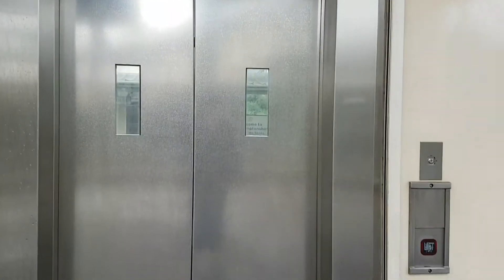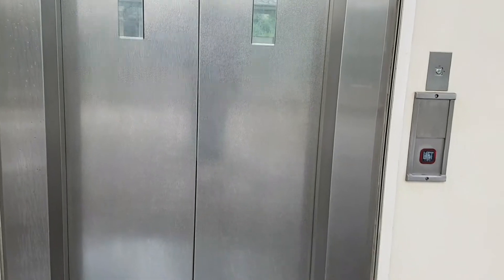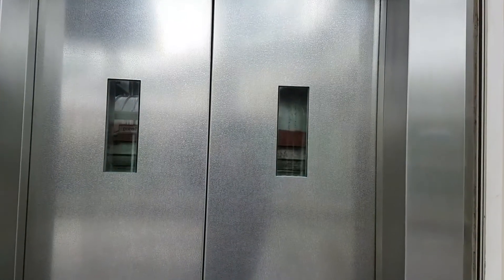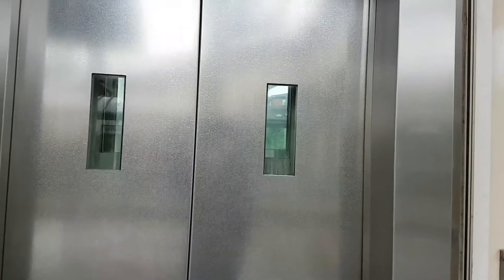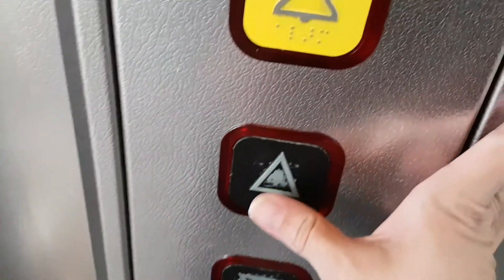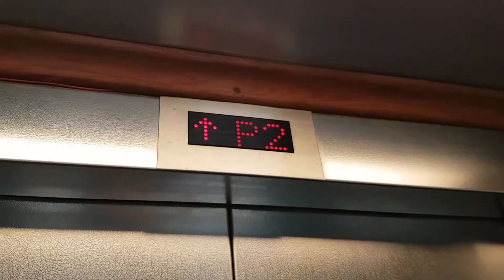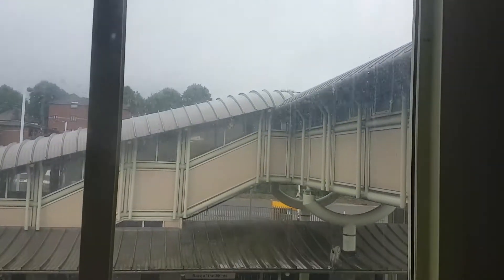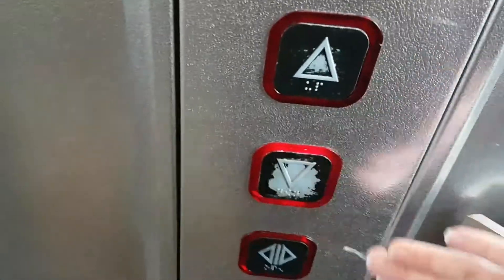2000 Cotswold Lift @ Kettering Platforms 2&3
Floors: 2 (Platforms 2 & 3, Overbridge Level)
Capacity: 1000KGS/13 Persons
Year Built: 2000
Doors: Double Speed Sliding Doors